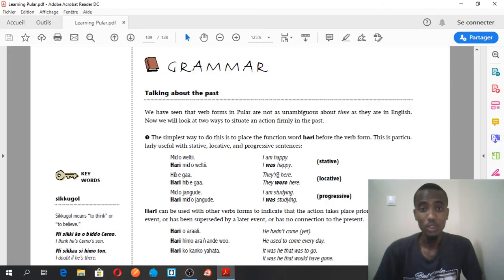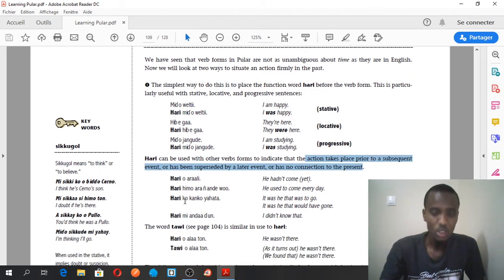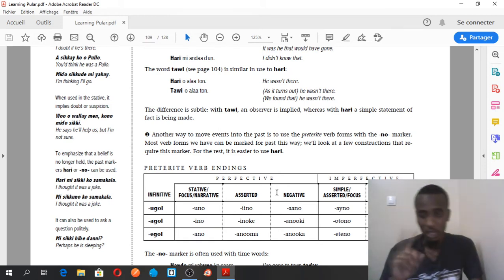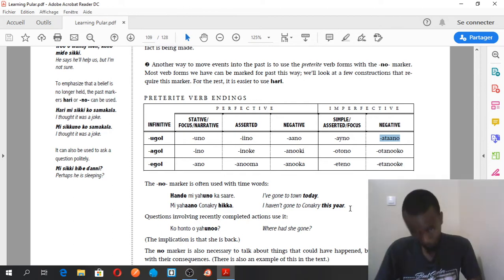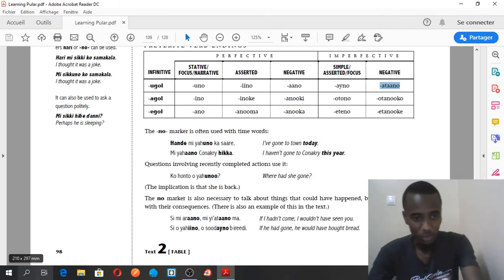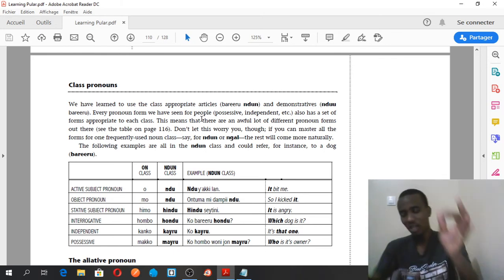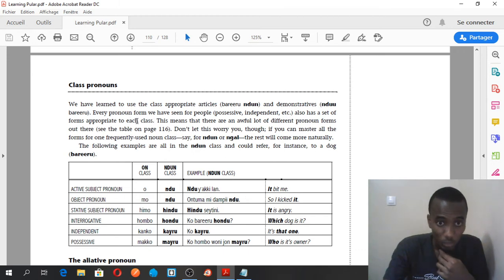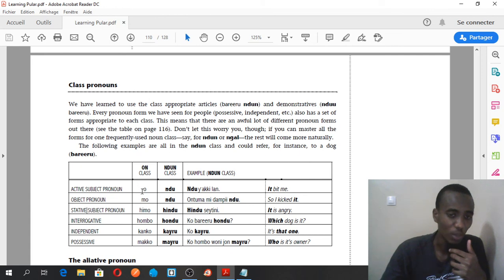Text 2 - Grammar - Mido Waawi Pular Book - Learn Pular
Hi guys! Now that we are done with the 9 core chapters of the Mido Waawi Pular book, let us dive into some reading. We are going to tackle a few texts and learn in the process lots of vocab and grammar :)